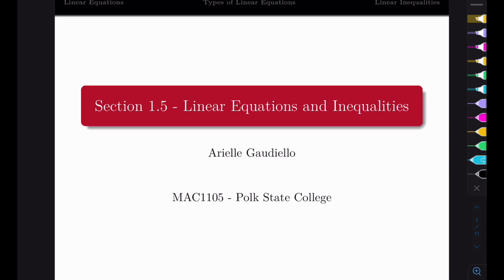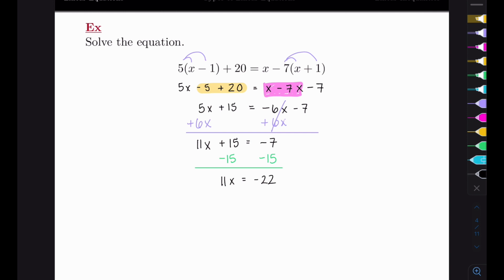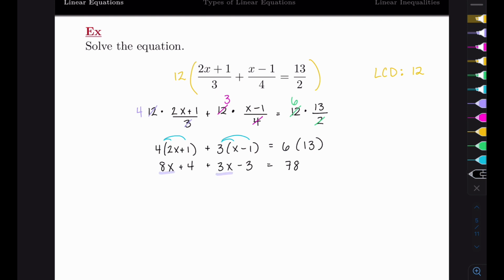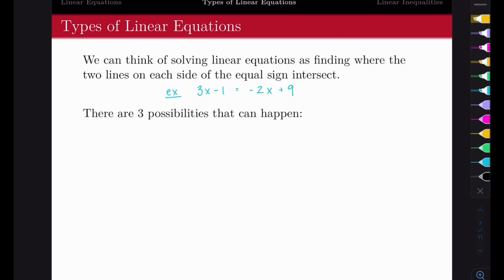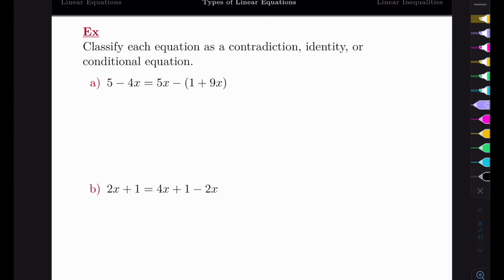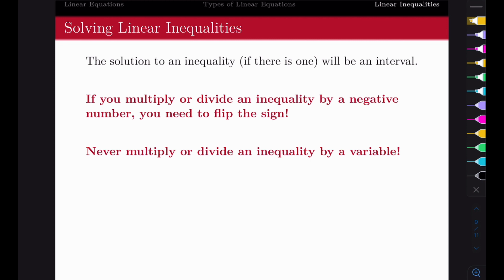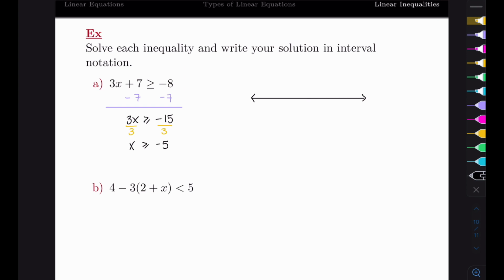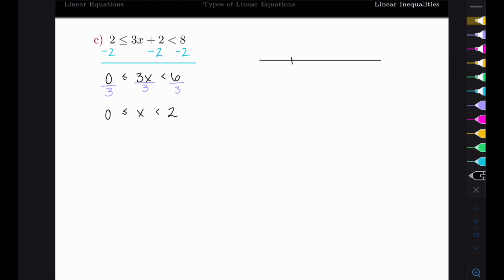1.5. - Linear Equations and Inequalities